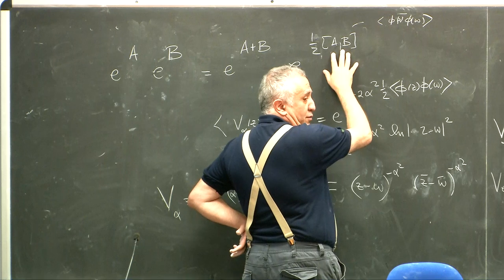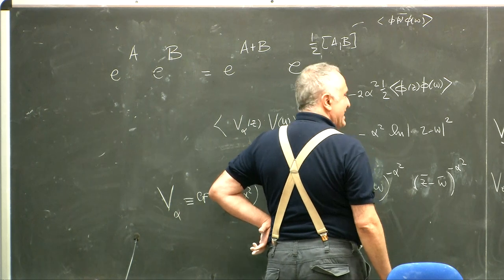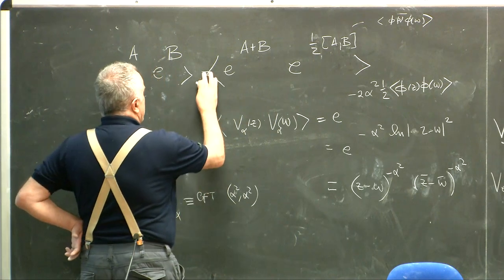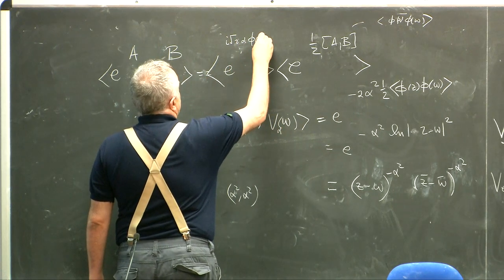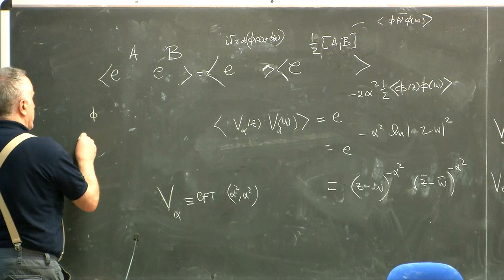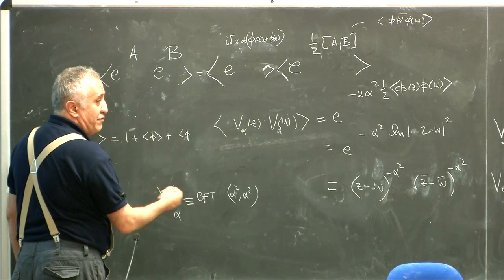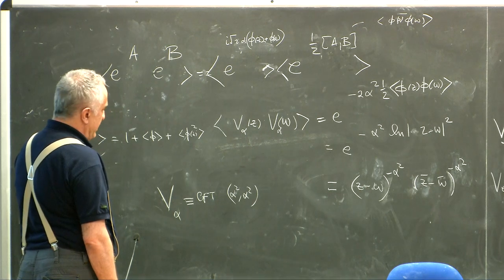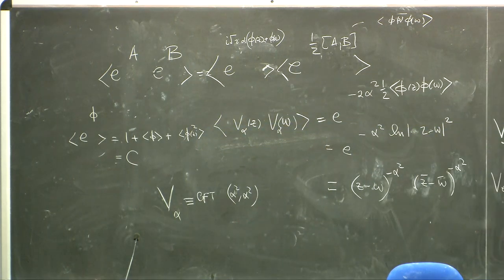Statistical Mechanics of Two Dimensional Critical Curves – 9 - part 2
Speaker: Shahin ROUHANI (Sharif U., Tehran)
2019_03_07_14_30-smr3274